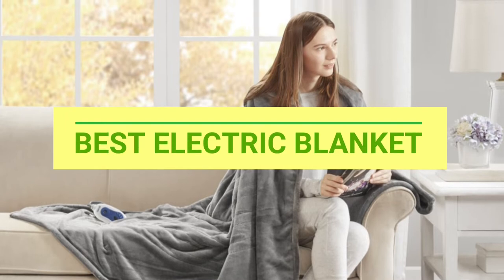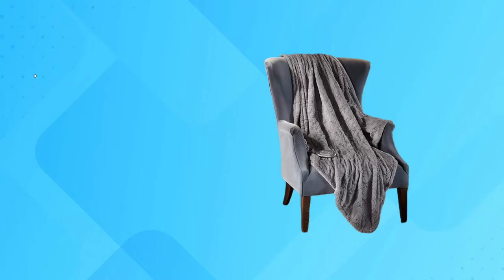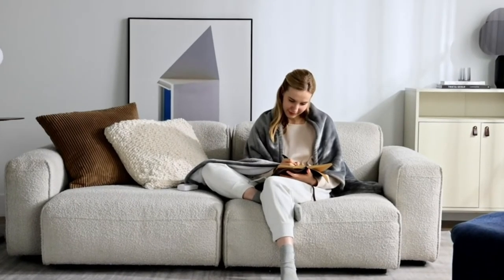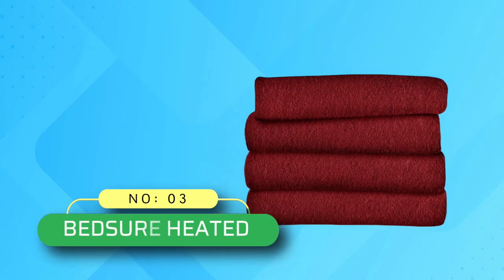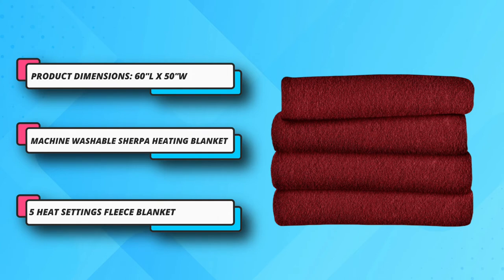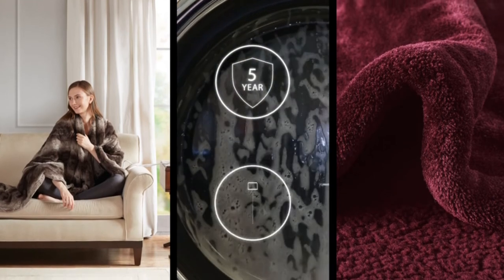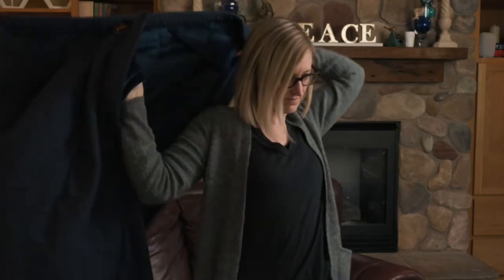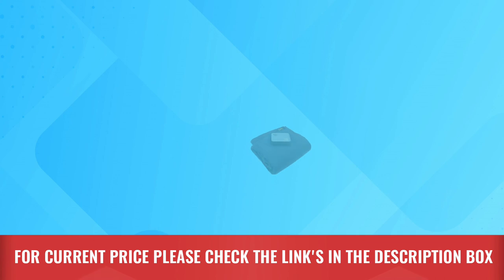Best Electric Blanket Consumer Reports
There are several top-rated electric blankets available on the market, and the best choice for you may depend on your specific needs and preferences. However, here are a few electric blankets that consistently receive positive reviews:

1. Sunbeam Microplush Heated Blanket: Sunbeam is a well-known brand in the electric blanket industry. Their Microplush Heated Blanket is highly regarded for its softness and warmth. It offers multiple heat settings, dual controls for individualized comfort, and is machine washable.

2. Biddeford Blankets MicroPlush Heated Blanket: Biddeford is another reputable brand that produces high-quality electric blankets. Their MicroPlush Heated Blanket is praised for its luxurious feel and consistent warmth. It also features multiple heat settings and an automatic shut-off for safety.

3. SoftHeat Luxury Micro-Fleece Electric Blanket: SoftHeat is known for its low-voltage electric blankets, which provide a gentle and even heat distribution. The Luxury Micro-Fleece Electric Blanket is lauded for its softness and energy efficiency. It offers dual controls, an automatic shut-off, and is machine washable.

4. Perfect Fit SoftHeat Smart Heated Electric Blanket: This electric blanket is designed with patented Safe & Warm technology, which ensures even heat distribution and eliminates any hotspots. It has multiple heat settings, a preheat function, and dual controls for personalized comfort.

Remember to always follow the manufacturer's instructions for proper usage and care of your electric blanket to ensure safety and longevity. It's also important to consider any specific features you may want, such as size options, fabric type, and safety certifications when making your decision.

►What we do◄ Our team analyzes lots of Electric Blanket Consumer Reports reviews that are designed for different kinds of users. We also take expert's suggestions to make the list of the Electric Blanket Consumer Reports We will take into consideration quality, features, and price; so you can decide which device is best for you. We hope our findings will help you find the best Electric Blanket Consumer Reports for the money.